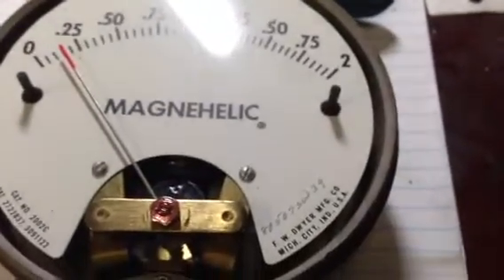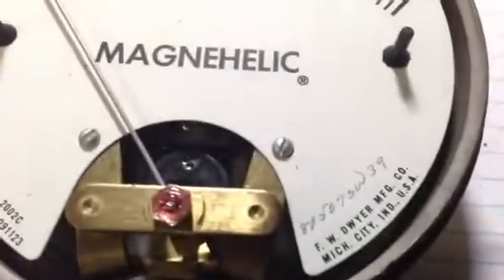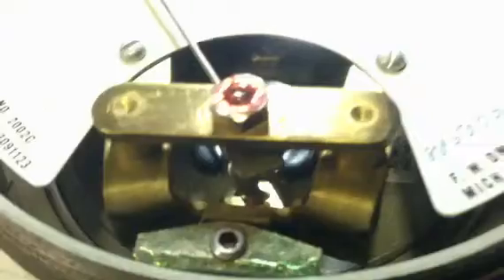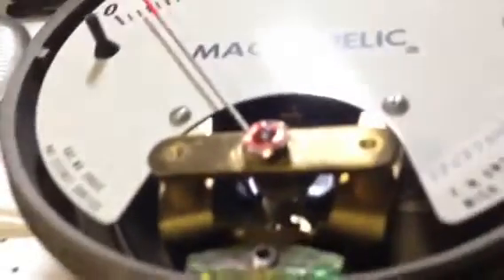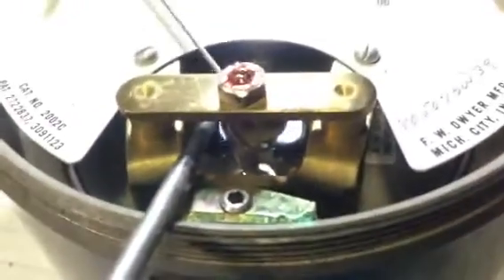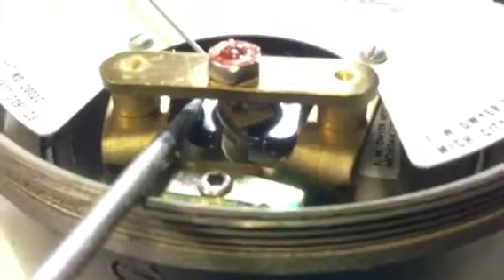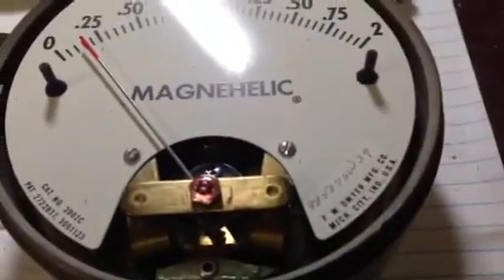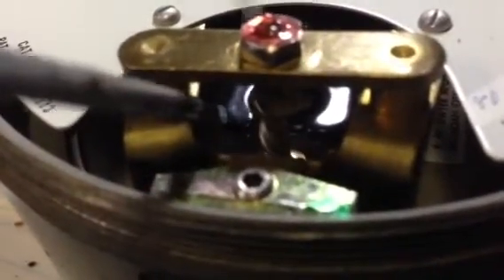How does a Magnehelic work?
I quick video of a tear down of a Magnehelic differential pressure gauge. That explains why they call it a magne-helic (helix) ...